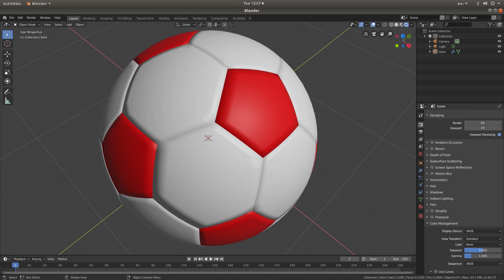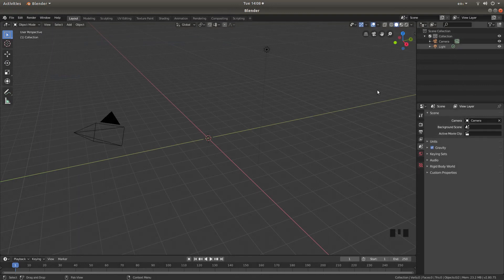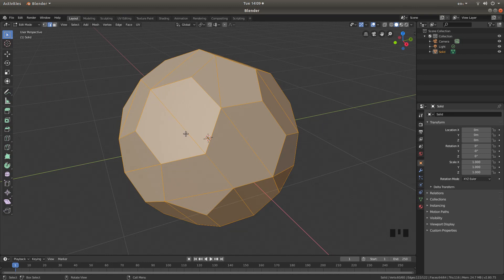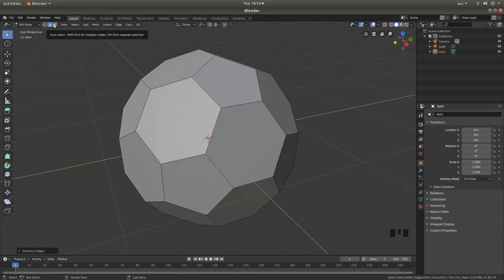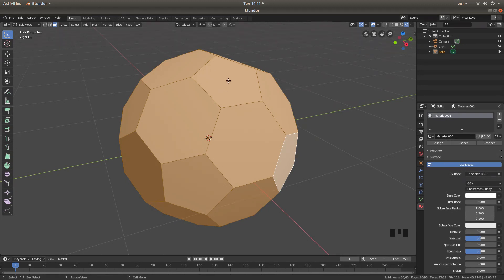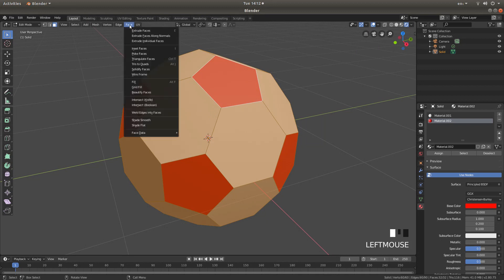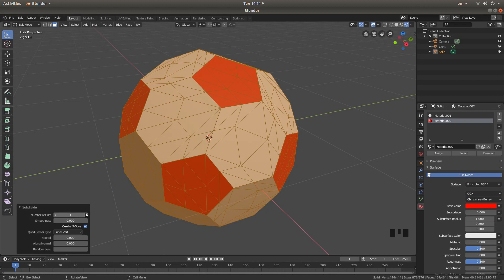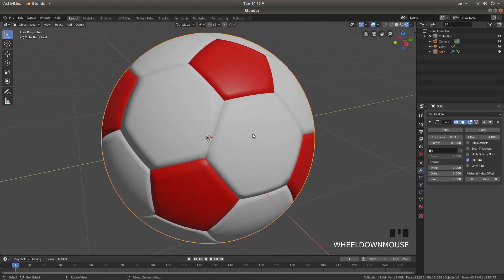Blender 2.80 Beginners Tutorial: How To Create A Simple 3d Football.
How to create a simple and very easy 3d model soccer ball in Blender 2.8.